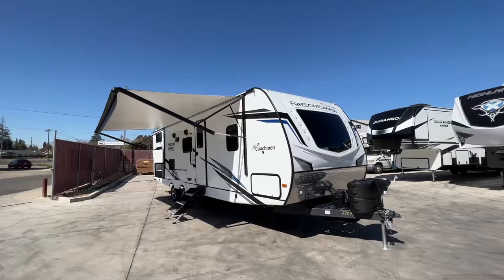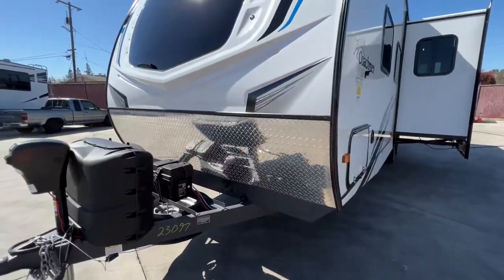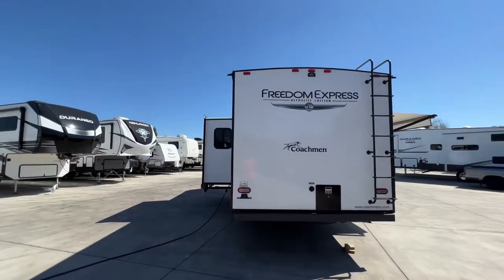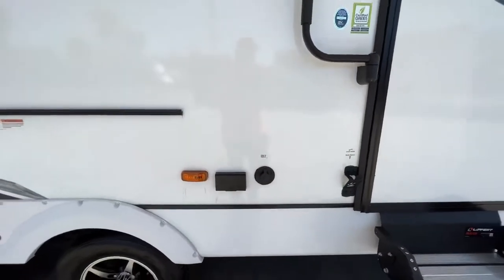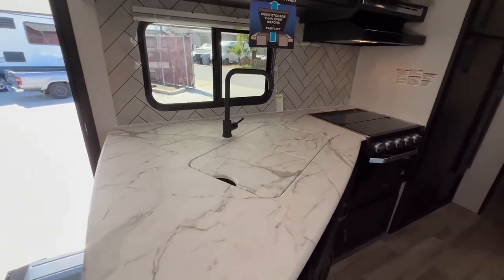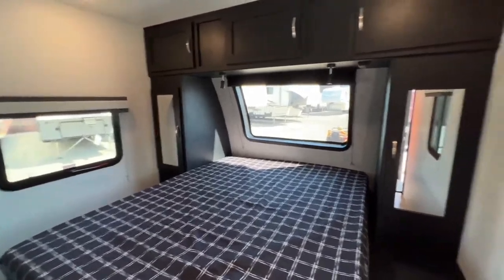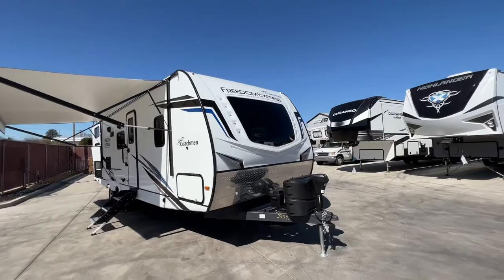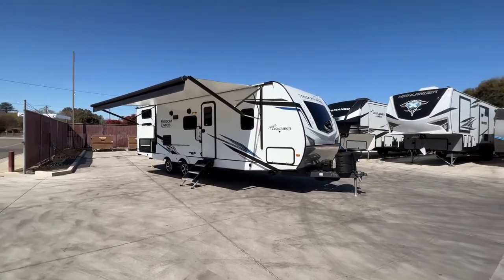2022 Freedom Express 275BHS Tour Video / Referral Auto Group